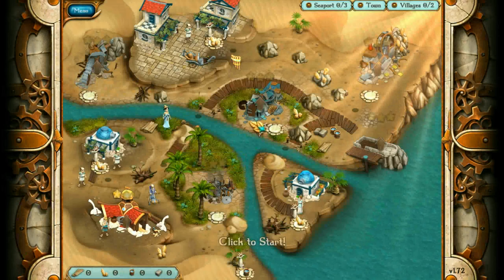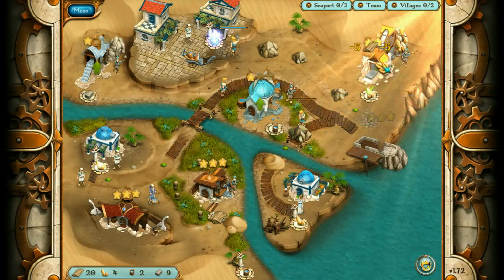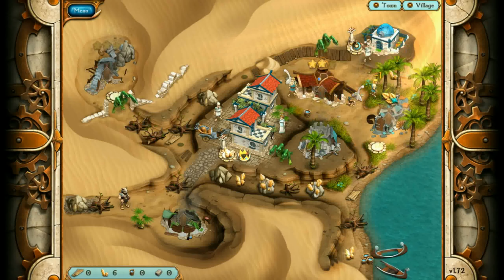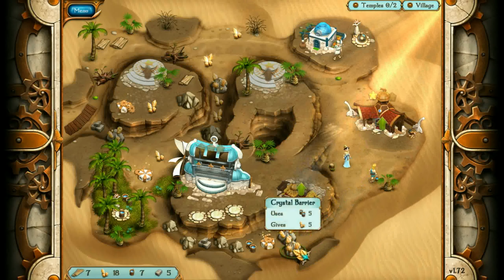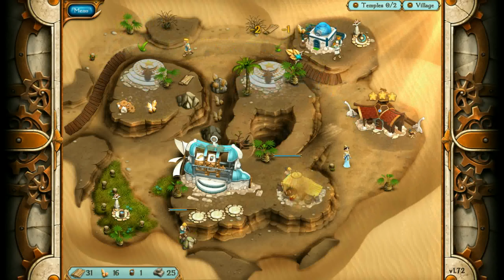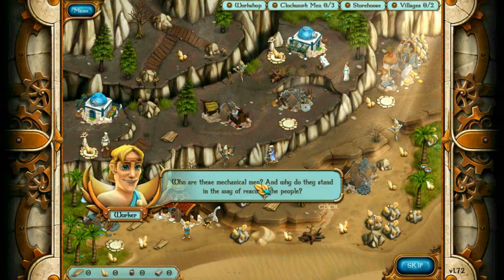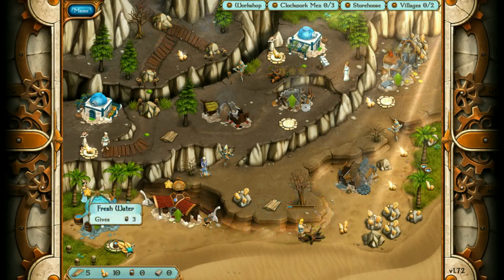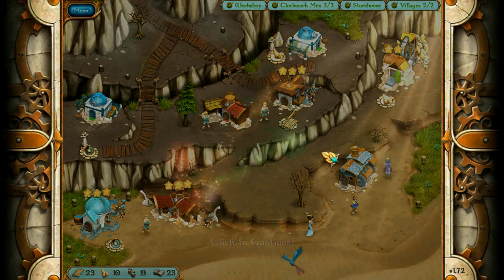"Because kids are still watching!" Fork's Gameplay Nr. 54: "Legends of Atlantis: Exodus" #5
Things like this happens!

1) Better luck tomorrow
2) When the Rain Falls
3) The Chase
4) Run for your life
From:  Music4YourVids.co.uk